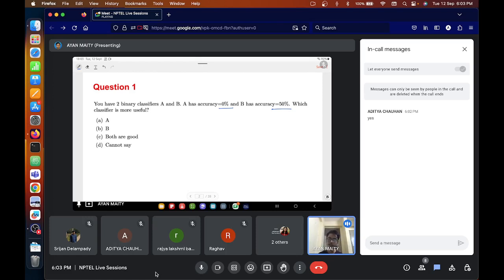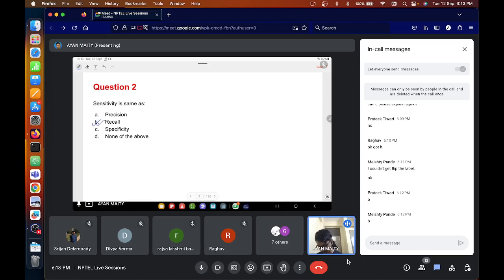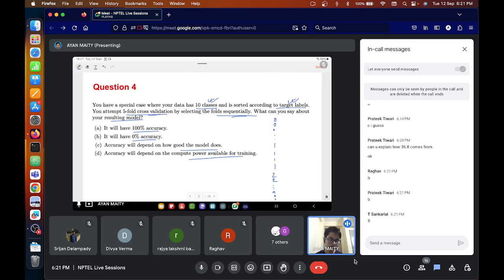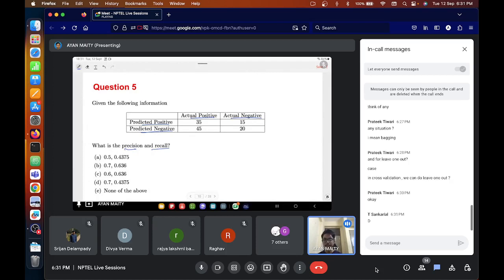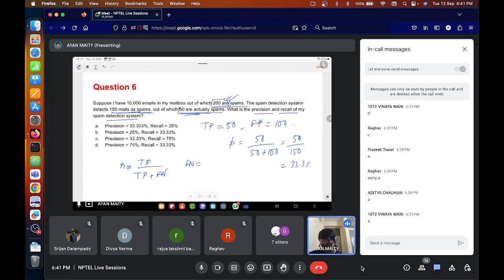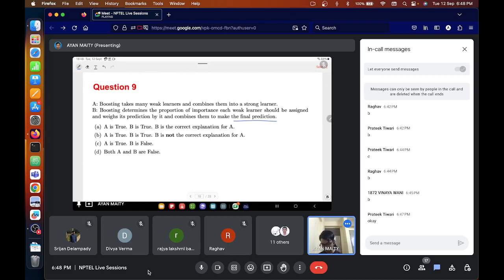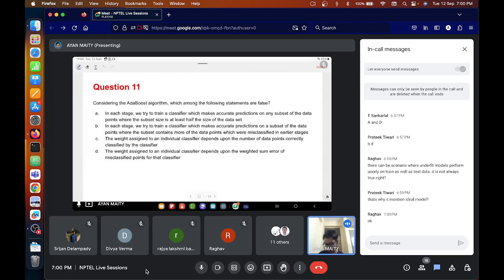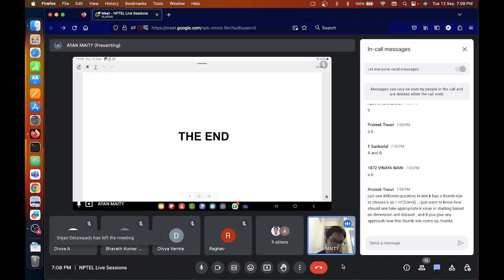NPTEL Introduction to Machine Learning July 2023 Live Session: Week 7